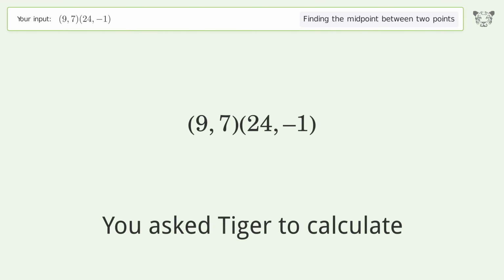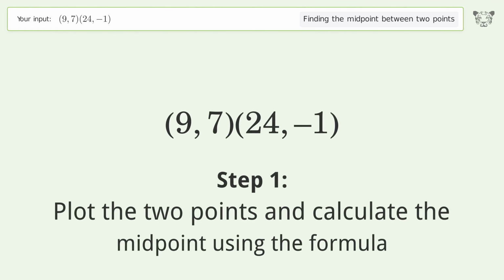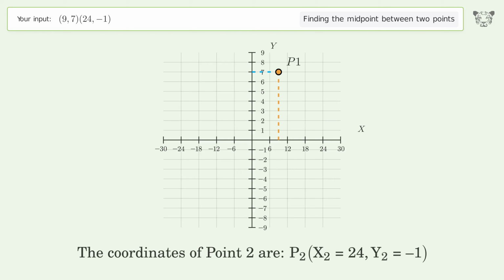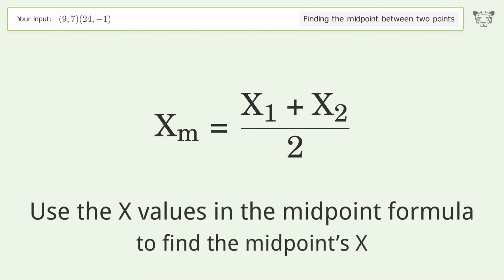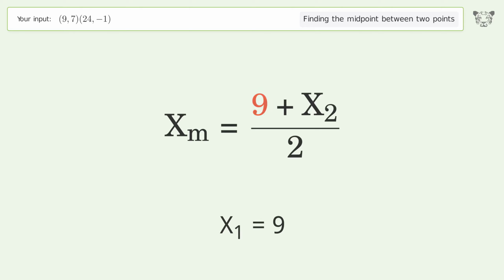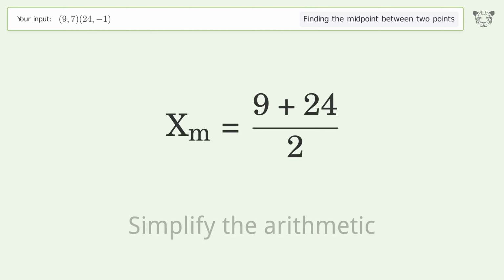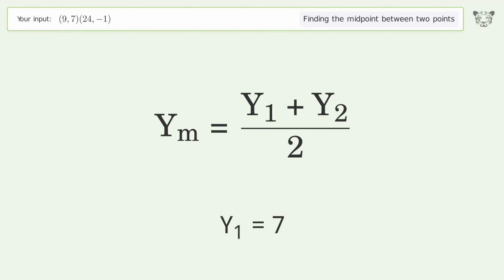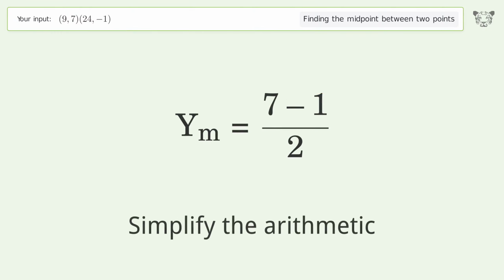Find the midpoint between two points p1 (9,7) and p2 (24,-1): Step-by-Step Video Solution